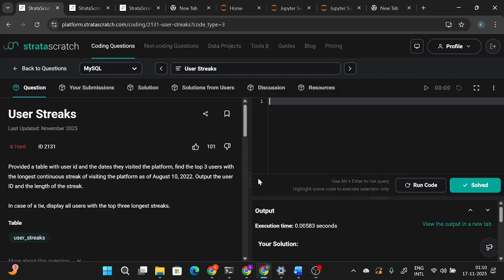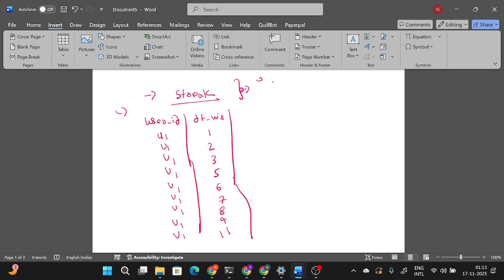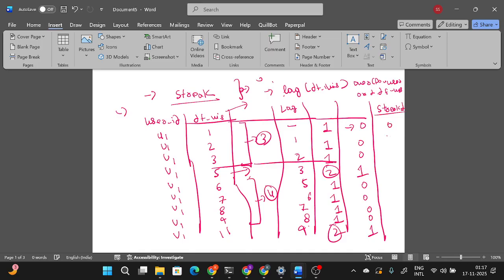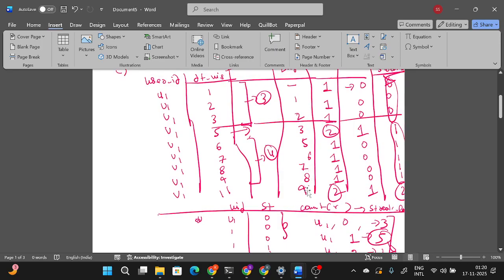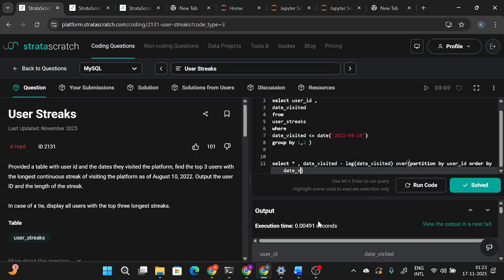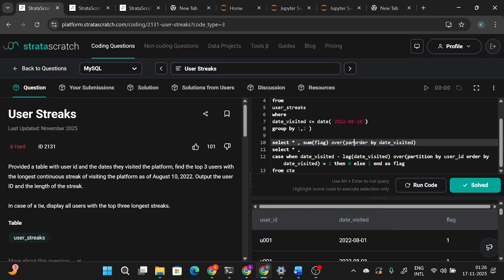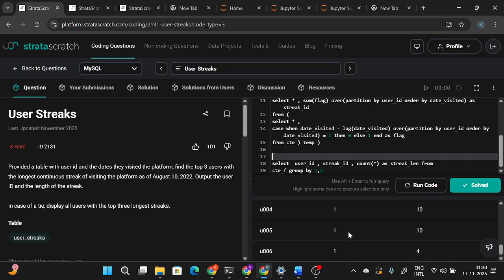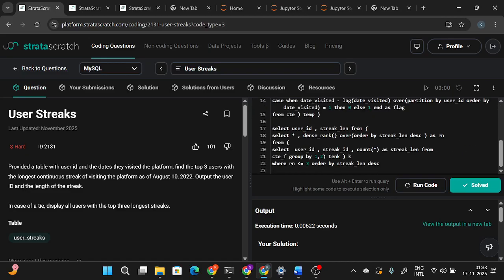Top 3 Longest Streak Asked by linkedin (Advanced SQl)